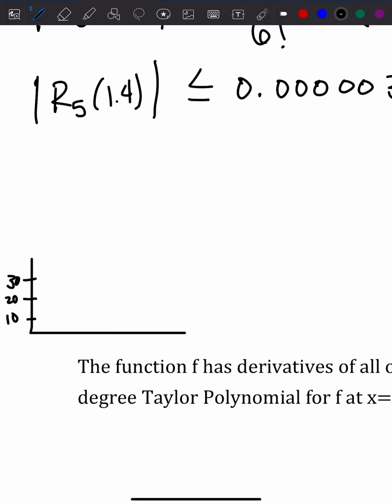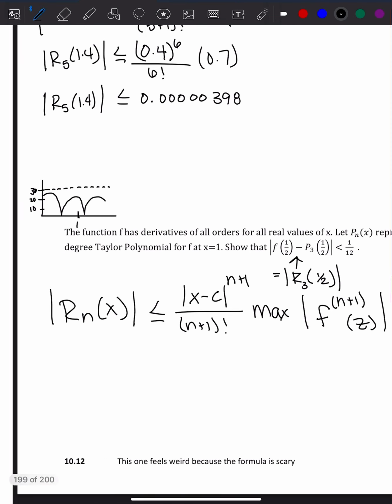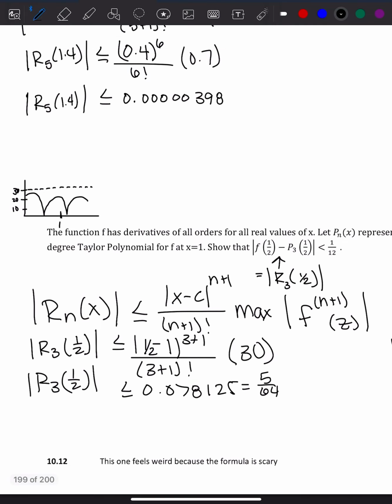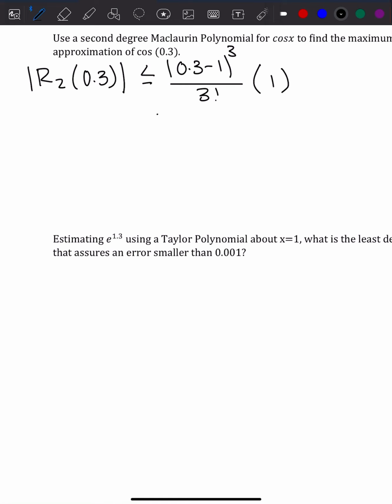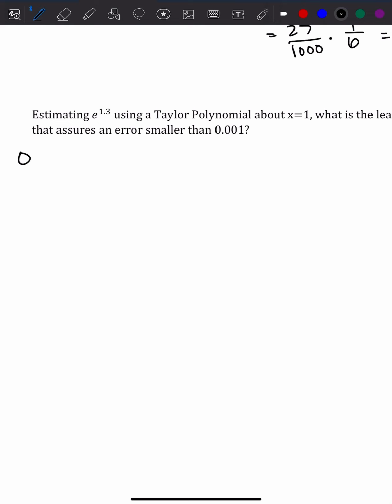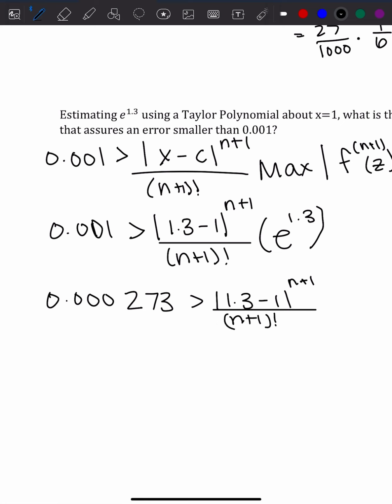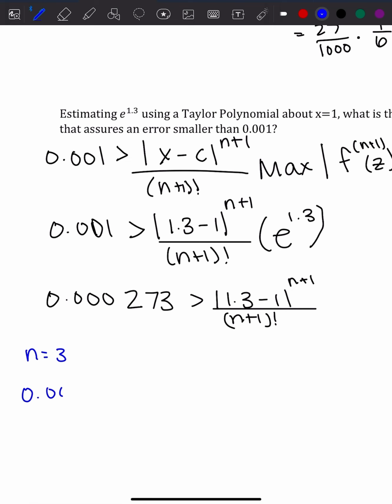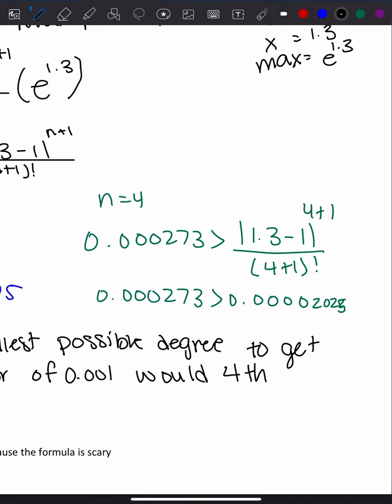Lagrange Error Bound examples